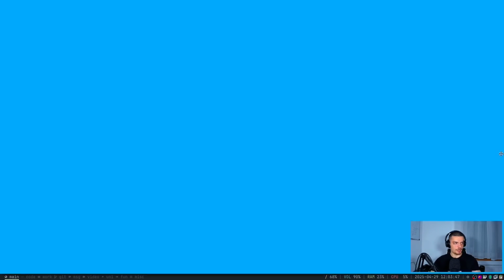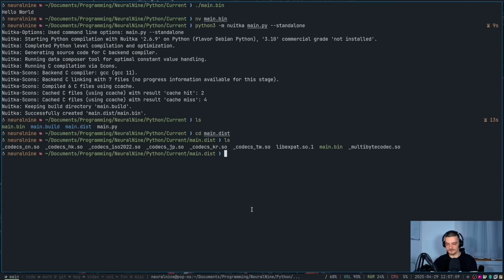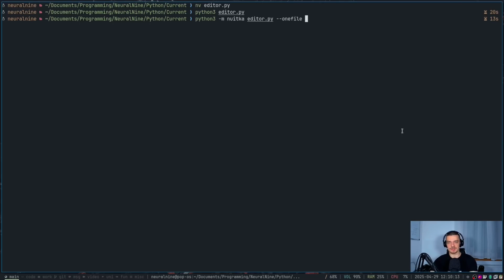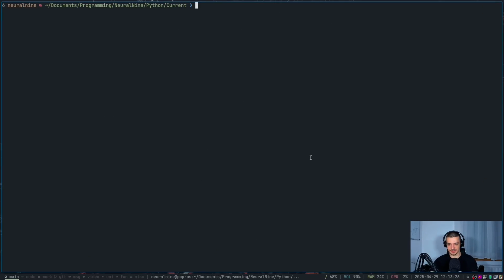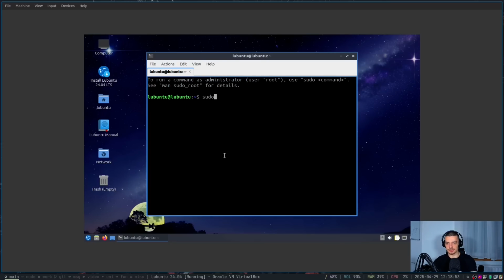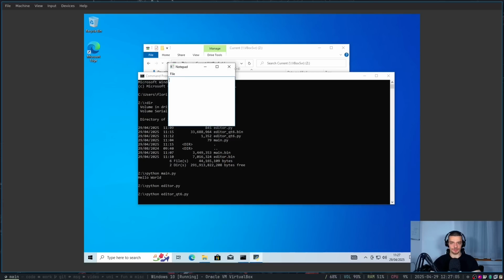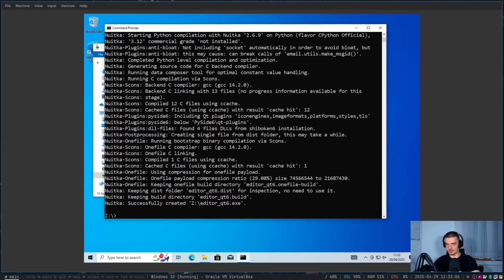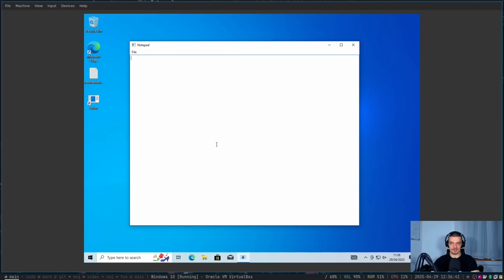Nuitka: The Professional Way To Compile Python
In this video we learn how to compile Python applications using Nuitka.

Timestamps:
(0:00) Intro
(1:53) Video Structure
(3:00) Compiling Basic Script
(7:30) Compiling Tkinter Application
(10:58) Compiling PySide6 Application
(15:02) Testing Binaries
(17:57) Windows Compilation
(25:22) Outro